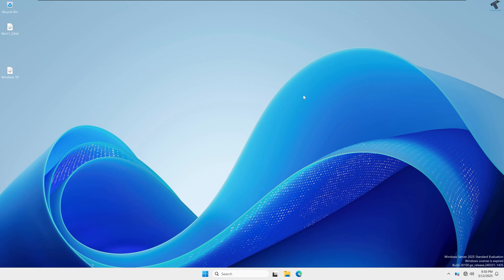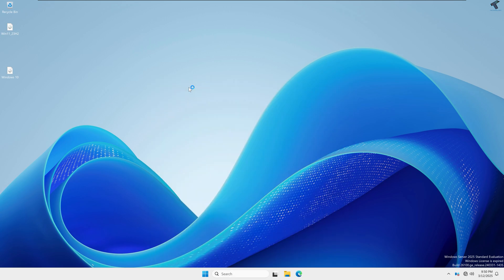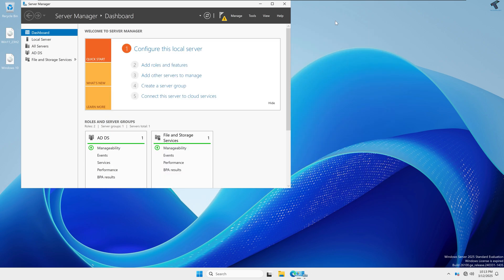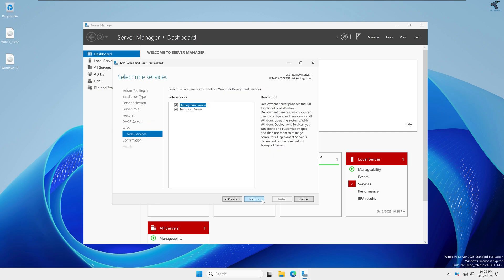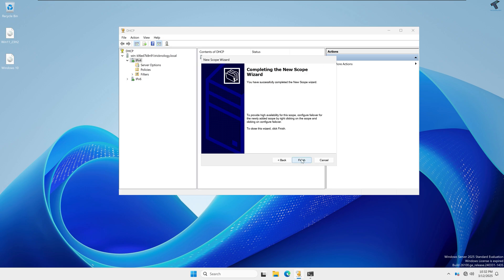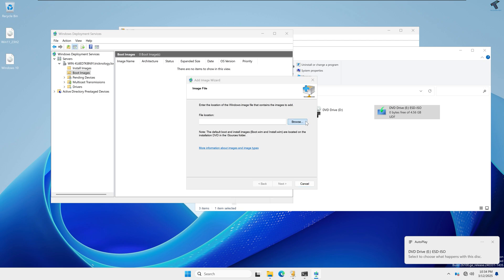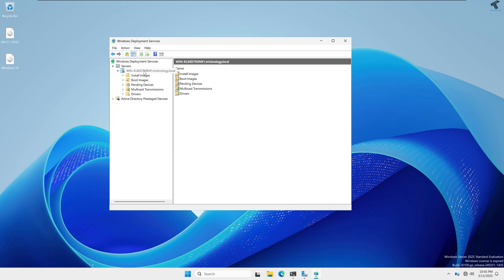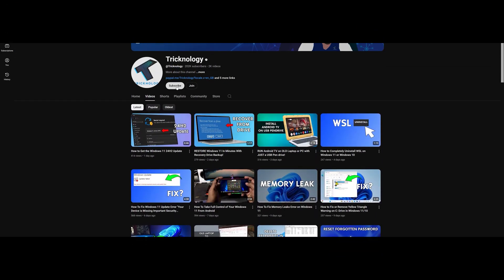Deploying WINDOWS 11 Across Multiple Computers in JUST 10 Minutes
Deploying WINDOWS 11 Across Multiple Computers, Learn how to quickly deploy Windows 11 across multiple computers in just 10 minutes with this easy tutorial. Save time and streamline your computer setup process!

Note: This video has followed all the YouTube community guideline rules. The purpose of this video is to share my knowledge with everyone that is totally Legal, Informational, and Educational purposes. The videos are completely for legal purposes.

windows 10 file sharing over network,
how to make pc network server,
wifi network sharing windows 10,
windows 11 sharing files over network,
add network location windows 10,
how to connect other network computer,
how to create network drive in windows 10,
server computer not showing in network,
network as a service in cloud computing,
networking support for cloud computing,
sharing system not showing in network,
try running windows network diagnostics problem,
network connection service is enabled and running,
microsoft server installation,
operating system deployment using sccm,
services provided by an operating system,
web services in cloud computing,
windows home server installation,,=
deployment slots in azure app service,
install windows 11 using network,
network os installation,
how to install windows operating system using lan network,
lan network os installation,